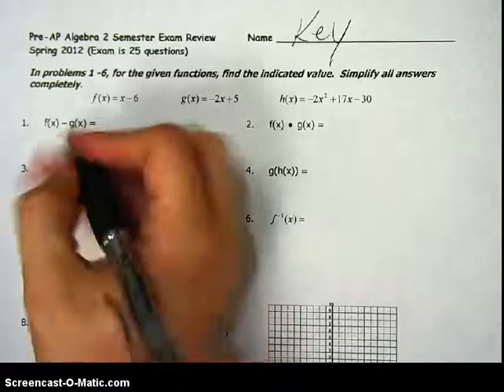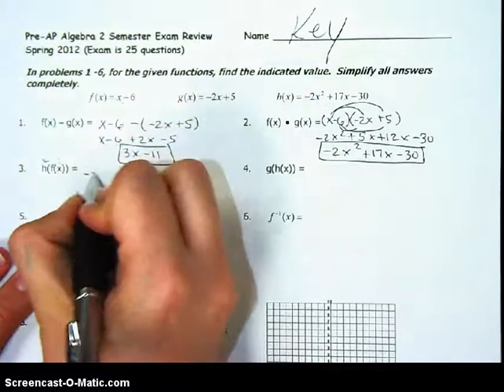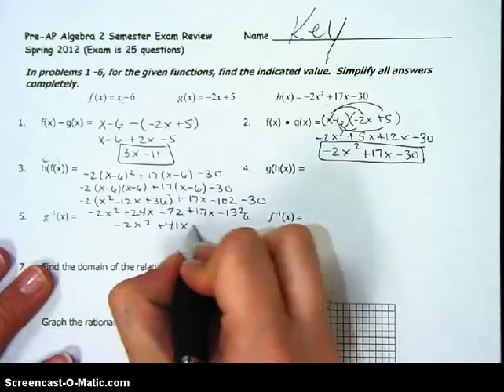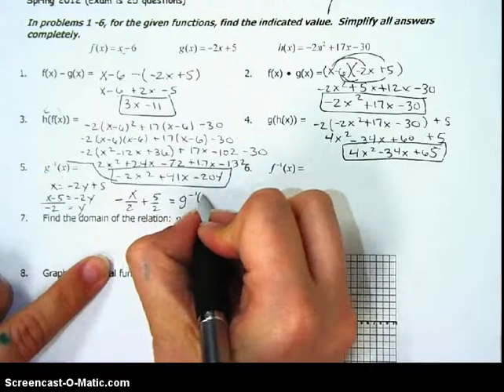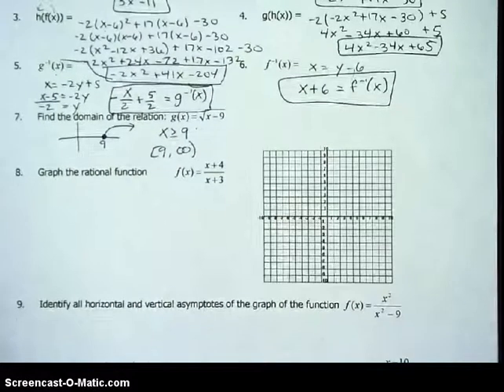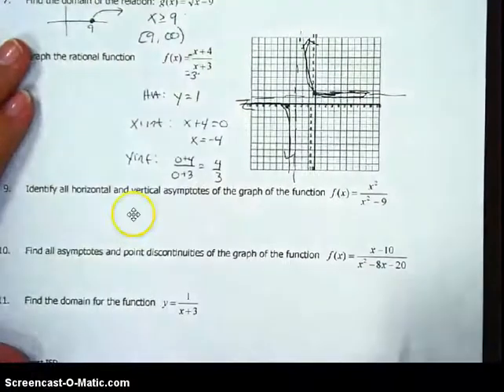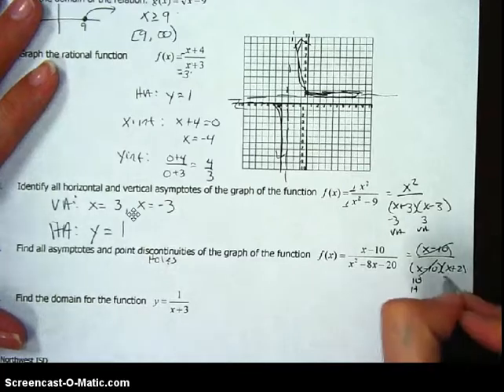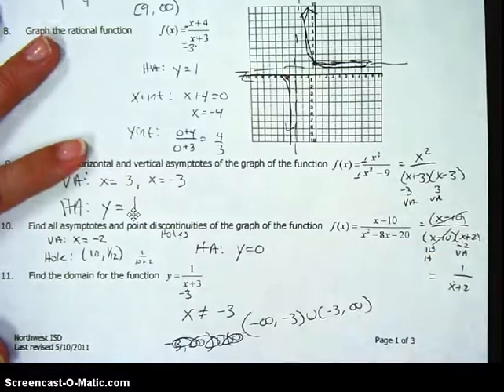Sem pg 1